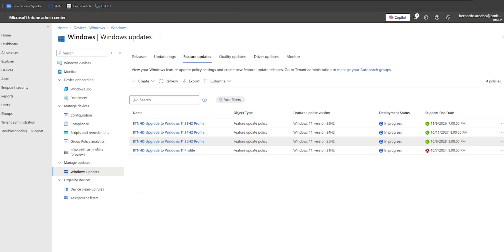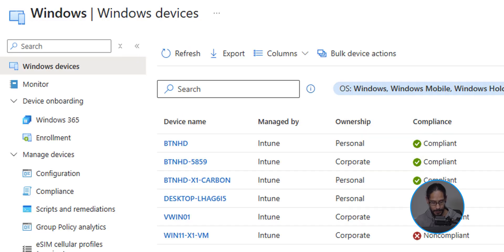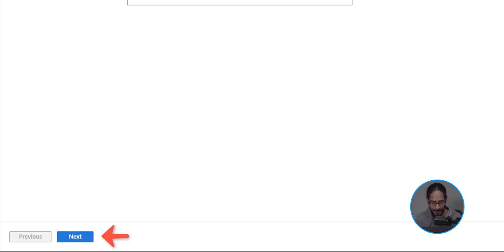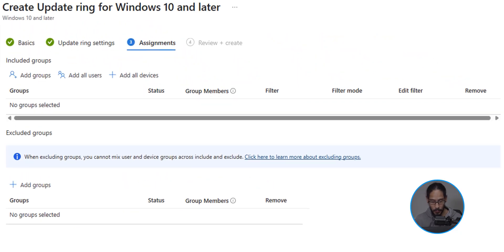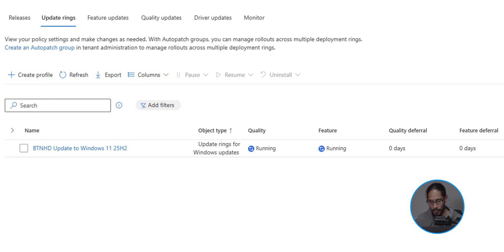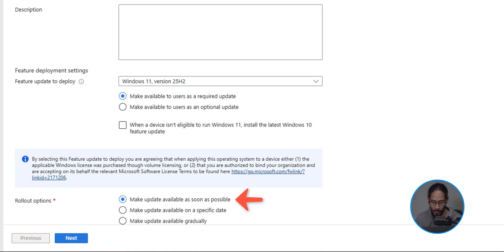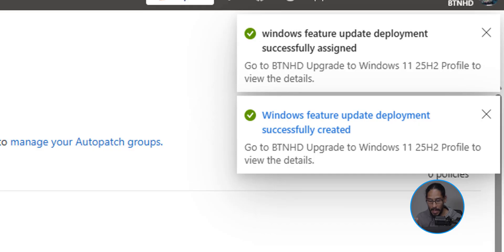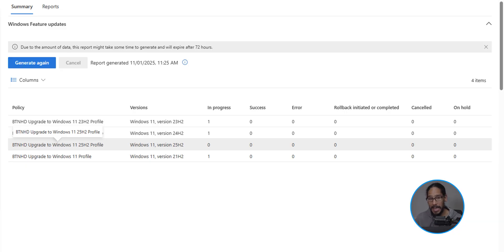How to Deploy Windows 11 25H2 with Intune (Easy Upgrade Tutorial)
Upgrade your devices to Windows 11 25H2 using Microsoft Intune in this step-by-step tutorial.

Chapters
0:00 Introduction
0:11 Logo introduction
0:13 Quick overview
0:20 Log into Microsoft 365 Admin Center
0:31 Microsoft Intune Admin Center
0:33 Windows Devices
0:39 Windows Updates
0:49 Create Update Ring policy
2:15 Create Feature Update policy
3:43 Run a Report of Feature Updates
4:11 Conclusion